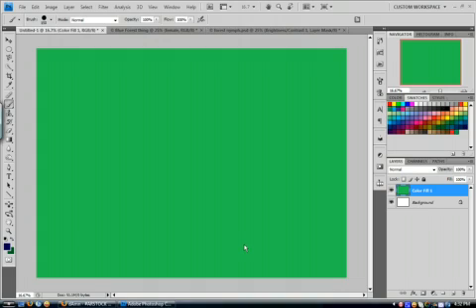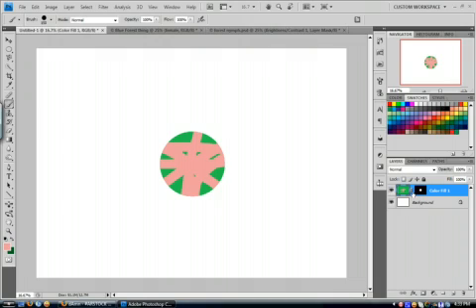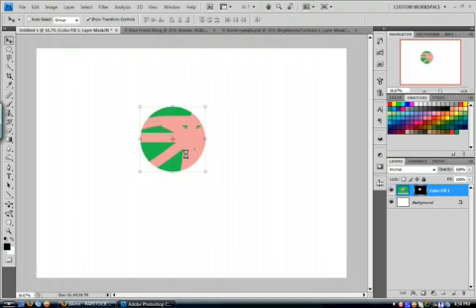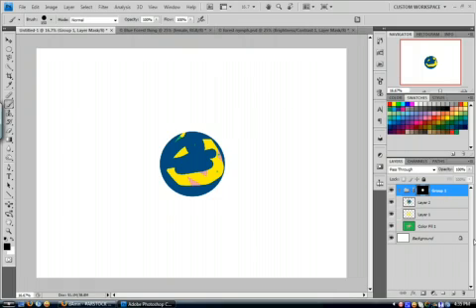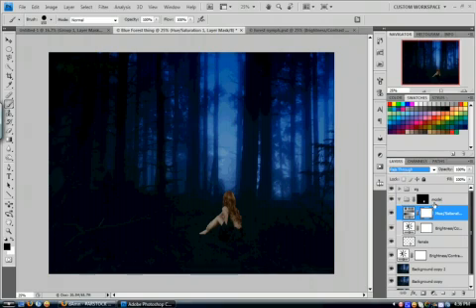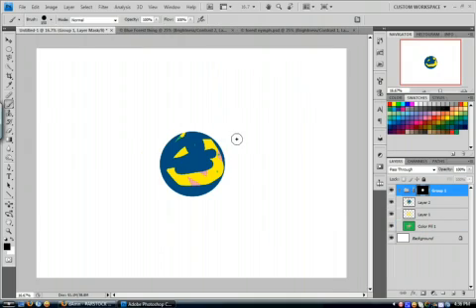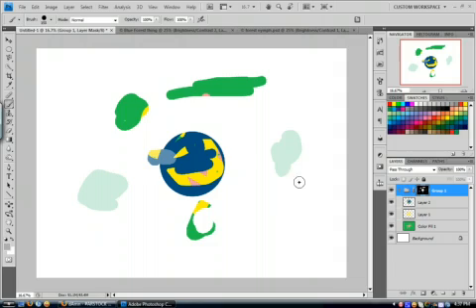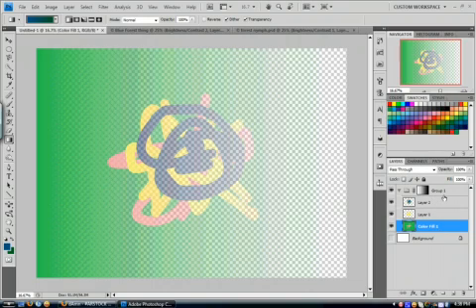The Idiot's Guide to Masking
A quick little overview of how to work with Layer Masks in Adobe Photoshop. I use CS4 (verison 11.0), however pretty much all I do here can be done w/ all versions, w/ the possiable exception of PS Elements.

This was originaly made for my deviantART account, hence why I introduce myself as "Bored13", and not "Bored0123", appologies for any confusion.